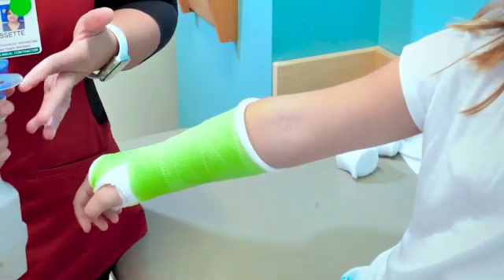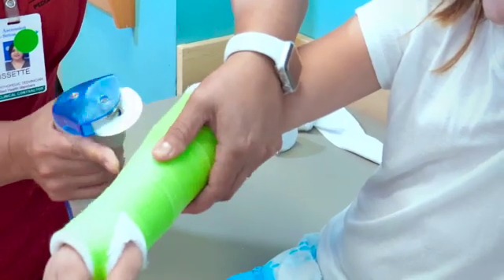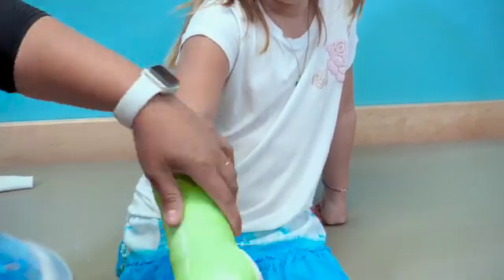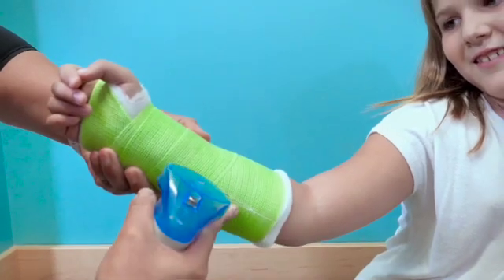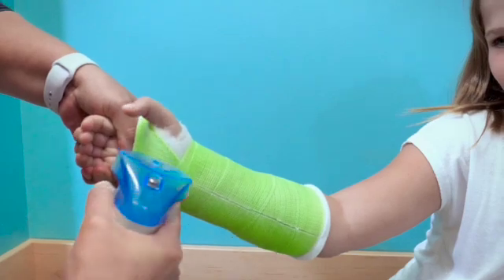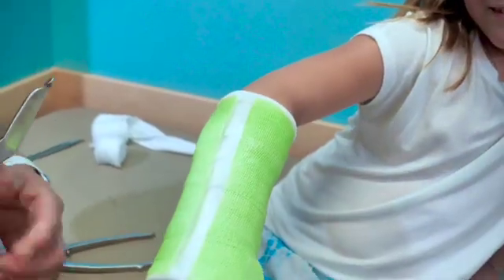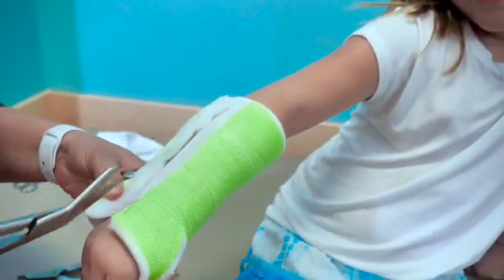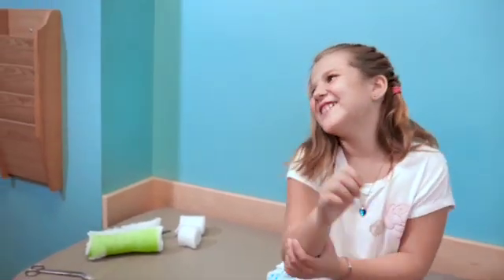How are Casts Taken Off?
In this video, Dr. Hilton Gottschalk at Central Texas Pediatric Orthopedics discusses how doctors remove a plaster cast. If you're wondering how they remove a child's cast, join us for a brief overview.